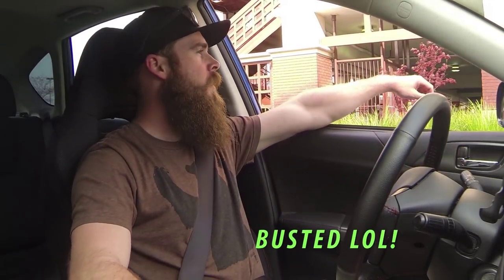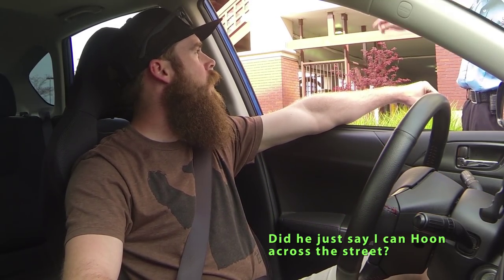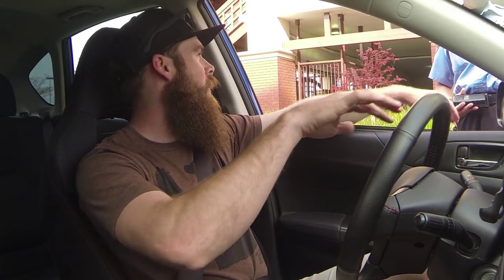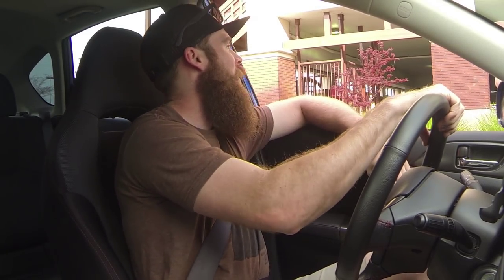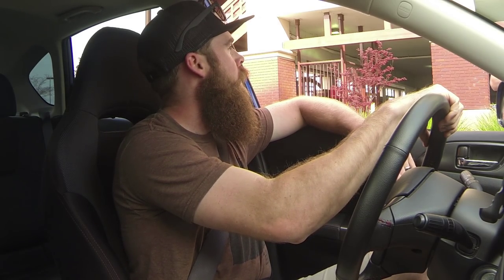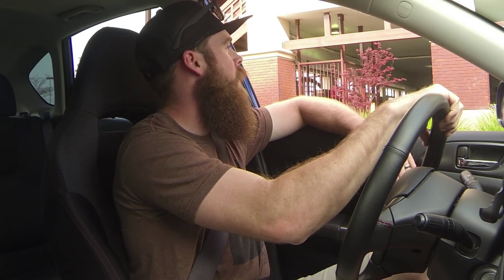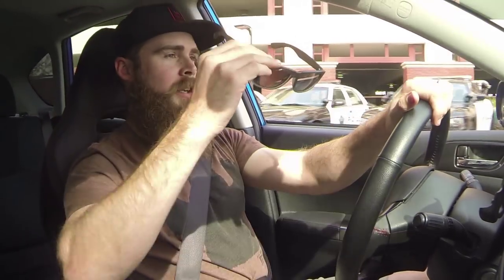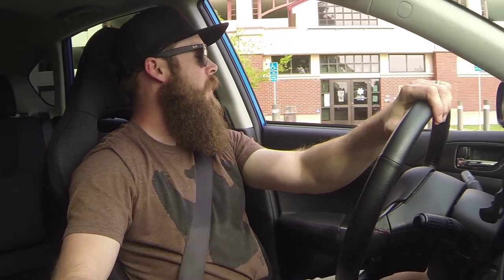BUSTED!!! Whiteline Swaybar Comparison Subaru WRX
In this video I get busted by the campus police and I also do a review of the stock suspension, rear swaybar and front and rear swaybar.

The Suspension Mods on the car are as follows:

Whiteline Powersteering Rack bushings
Whiteline Rear Positive Traction Kit
Whiteline 22mm Front Swaybar
Whiteline 24mm Rear Swaybar
Kartboy Endlinks Front and Rear